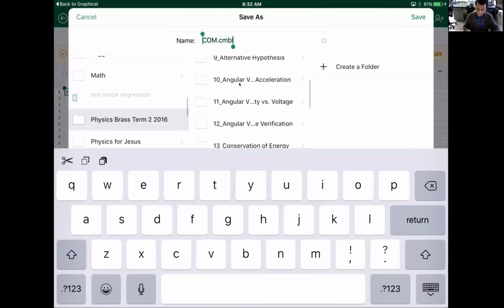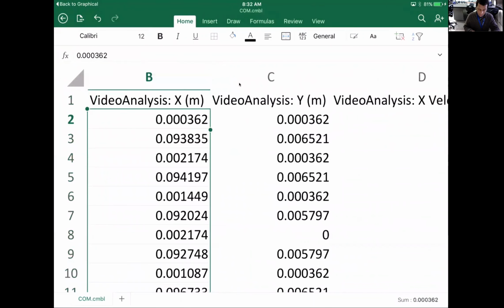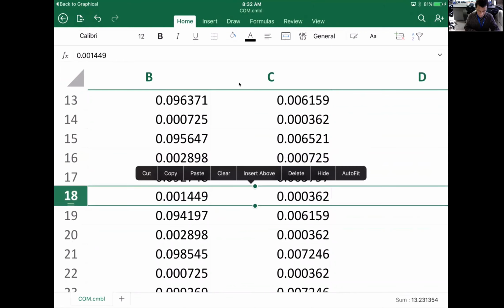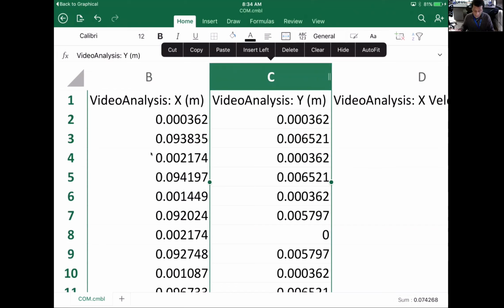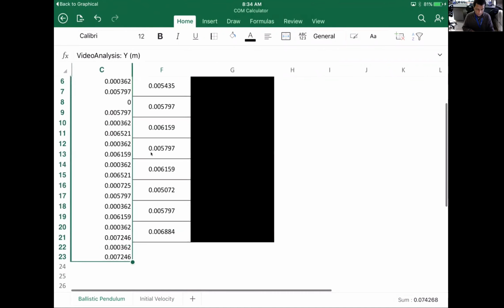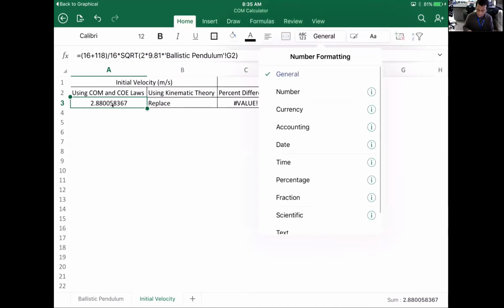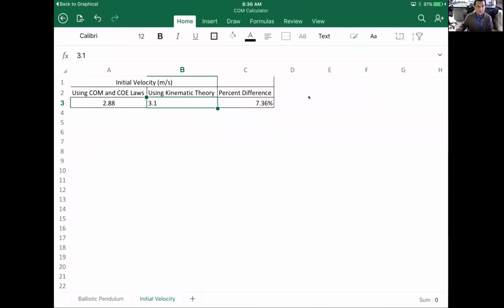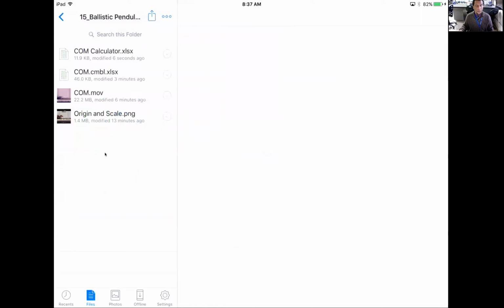15 COM Part 6